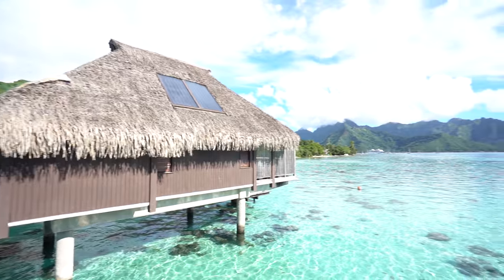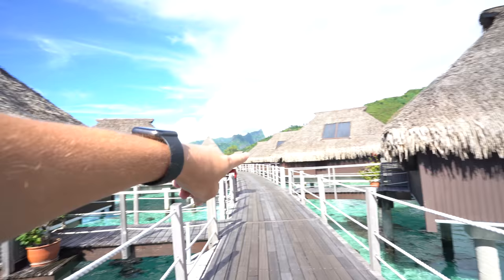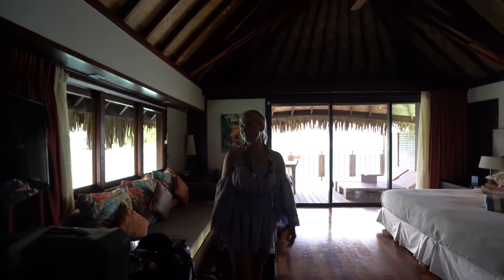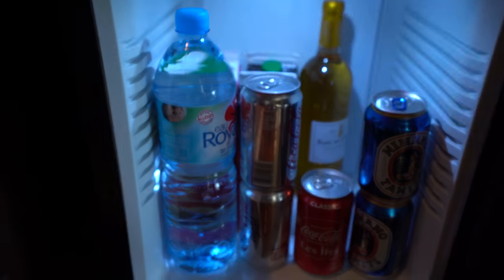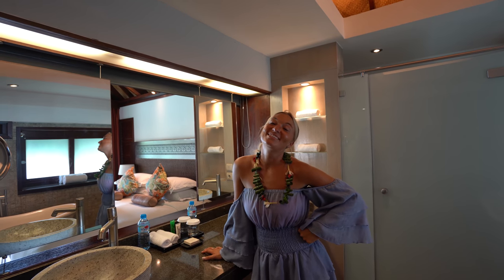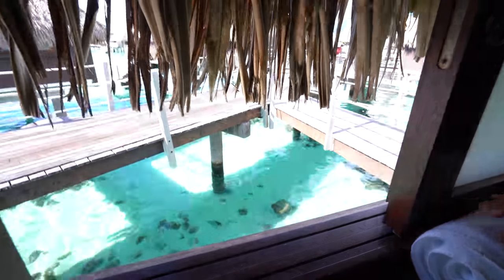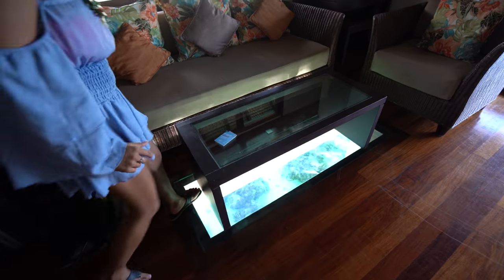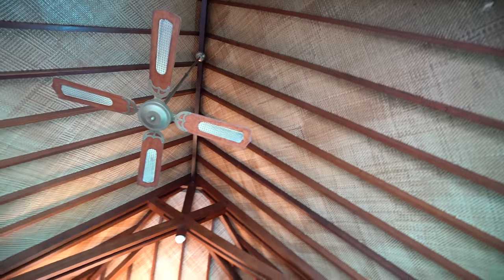Overwater Bungalow Room Tour (Hilton Mo'orea)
Tour of our Overwater Bungalow at the Hilton Mo'orea! This was the first time we ever stayed in an overwater bungalow and were completely blown away. Had to share an in-depth tour with you guys! Thanks to the Hilton for hosting us!

Use our link to save $40 on your first night using AirBnB! We get a $20 credit when you use it, too

Send us letters/fanmail/anything!